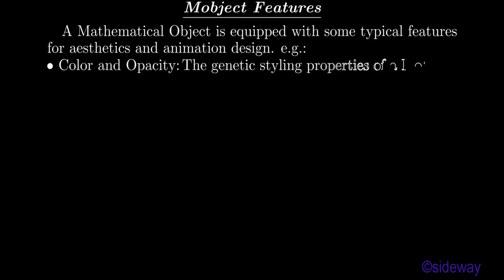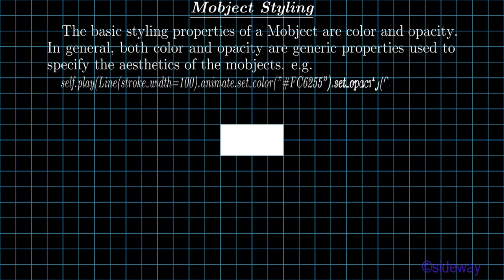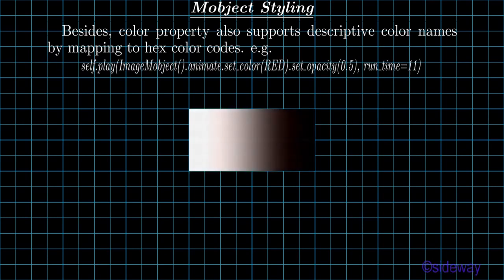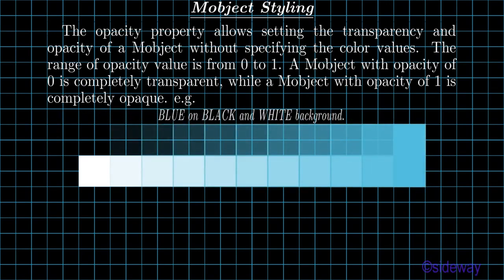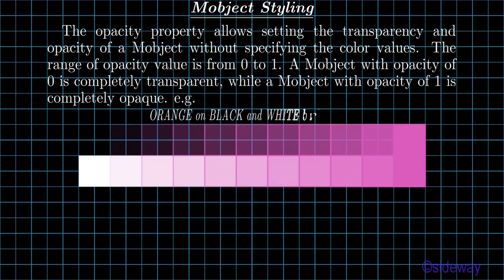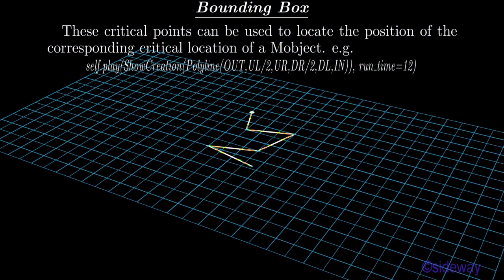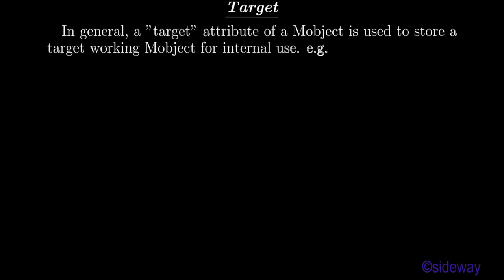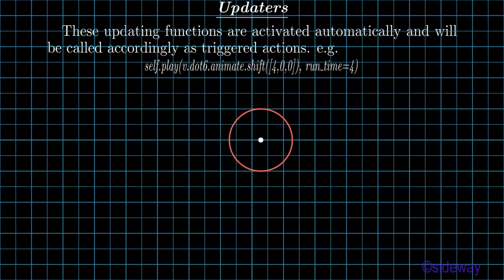Basic Manim 230300251v0 get started: mobject feature 0001a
Chapters:
00:00 Start Screen
00:15 Mobject Features
00:53 Mobject Styling
04:55 Bounding Box
06:22 Saved State
07:02 Target
07:34 Updaters
08:21 End Screen